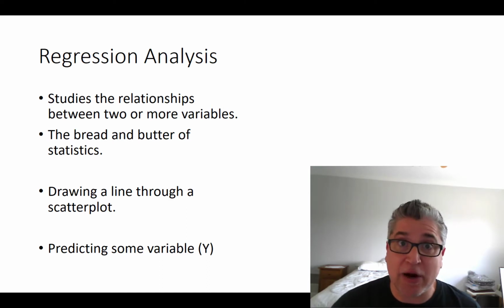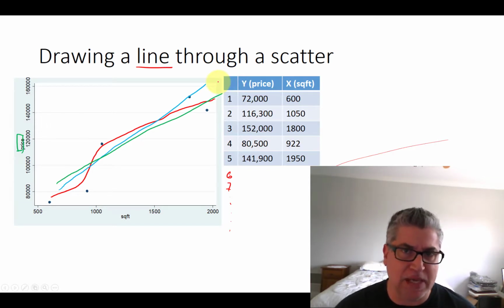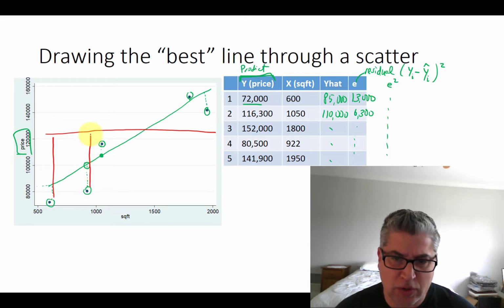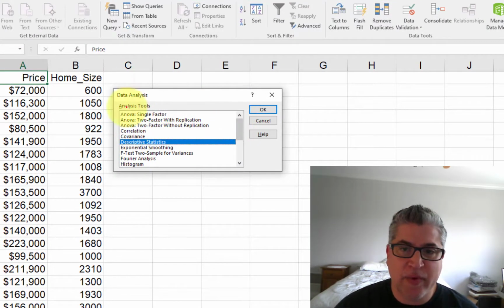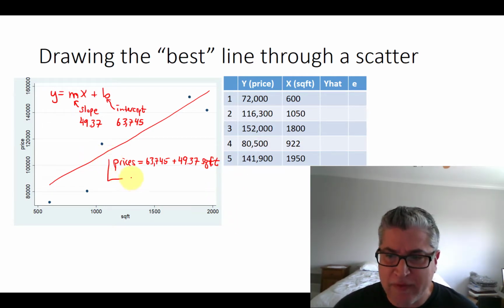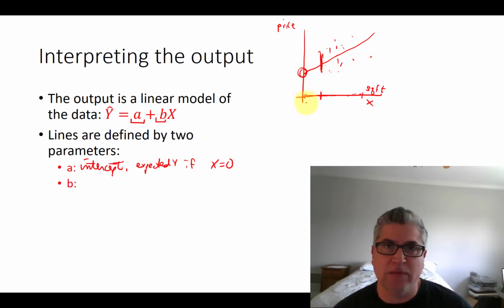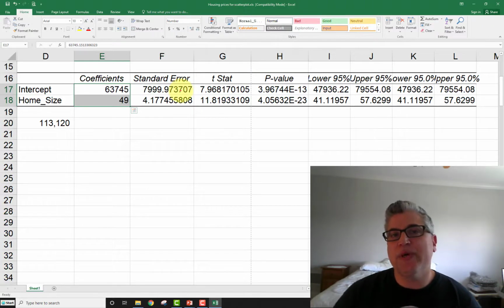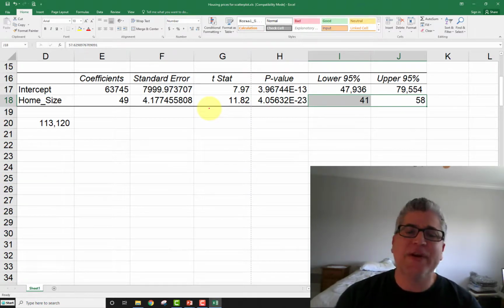Intro to Linear Regression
Linear Regression is one of the most commonly used techniques among statisticians. In this video, I show you the intuition behind the technique, how to get Excel to do the calculations, and how to interpret some of the output.